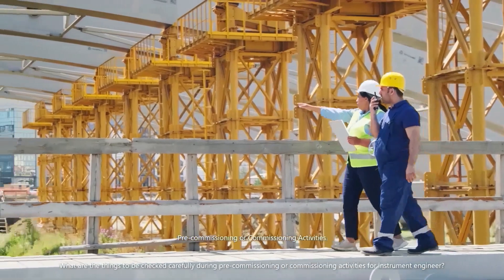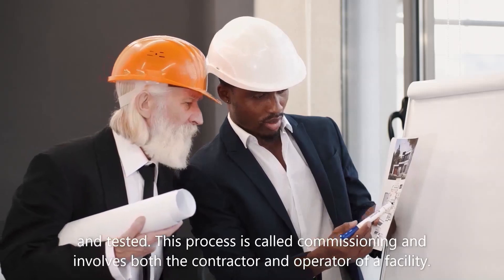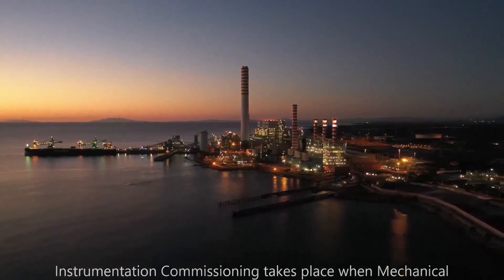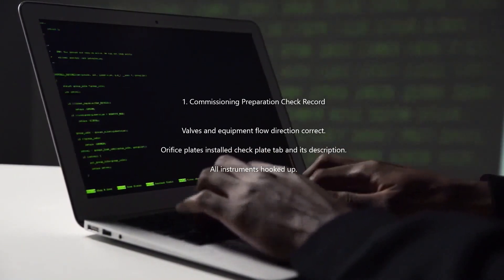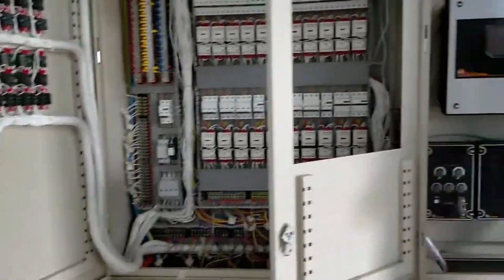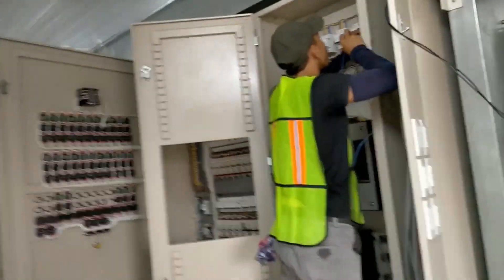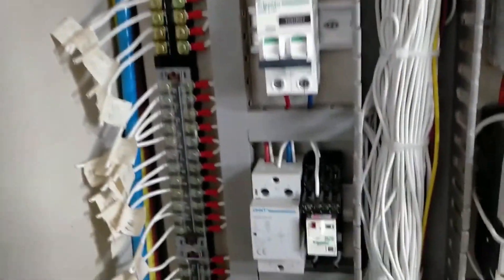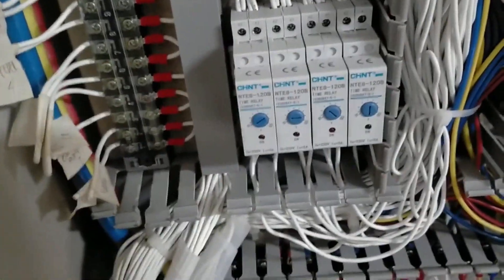Pre-commissioning or Commissioning Activities!! commissioning activities for instrument engineer?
Pre-commissioning or Commissioning Activities

What are the things to be checked carefully during pre-commissioning or commissioning activities for instrument engineer?

Before a plant or facility is handed over for normal operation, it should be inspected, checked, cleaned, flushed, verified and tested. This process is called commissioning and involves both the contractor and operator of a facility.

The transition from construction to operation is the commissioning and startup. Processing plant commissioning embraces activities such as cleaning, flushing, verifications, leak tests, performance evaluation and functional tests essential for bringing a newly installed plant or facility into routine operation.

Also Read: DCS Commissioning

Correct commissioning is vital to the satisfactory operation of any plant or facility. A schedule must be established with benchmarks and monitoring activities in order to keep track of progress.

Health, Safety, and Environmental (HSE) Management plan:
HSE Plan should be developed for the project. In addition, other plans and procedures to cover the inherent risks associated with pre-commissioning, commissioning, and other activities as well as risks associated with the performance of these activities while others are working in adjacent areas of the facility.

Instrumentation Commissioning takes place when Mechanical completion is completed for a system or part of a system.

Commissioning can be divided into three main activities:
Commissioning preparation
Commissioning execution
Commissioning documentation and handover to operation
Commissioning Preparation
commissioning preparation required to maintain two types of records

1. Commissioning Preparation Check Record

Valves and equipment flow direction correct.

Orifice plates installed check plate tab and its description.

All instruments hooked up.

Also Read: Commissioning Documents

2. Instrument Installation and Inspection Installation check
Check the instrument against the datasheet.
Check CE marking.
Check calibration certificates.
Installation check.
Leakage test.
Flushing carried out.
Few example checklists:

Transmitter Loop Checklist
Process Switches Checklist
PID Controller Checklist
PLC Digital Input Checklist
Instrument Installation Checklist
Commissioning Execution
Calibration and testing of instruments prior to installation.
Visual inspection for complete and correct installation.
Insulation and continuity testing of cables.
Cleaning, flushing, pressure and leak testing of pneumatic and hydraulic tubing.
Adjustment of control, alarm and shutdown settings.
Loop testing.
Function testing of control systems.
Function testing of field instruments.
Punch point list for field instruments
Area completion.
Commissioning Documentation Preparation & Handover
Following are the documentation is prepared before the startup or at the end of commissioning and to be handed over once the commissioning process has been completed.

Engineering Documentation
Cable Diagrams/Schedules
Instrument Indexes
System & Marshalling cabinet cable schedules and Junction Box cable Schedules
Vendor Lists
Vendor Manuals including all vendor documents/drawings, Contractor Commissioning and Start-Up plans (CSU) and Operating Manuals
Commissioning Spares Lists
Valve Lists
Cause and Effects Charts
Trip Register/Schedule
System P&IDs
Punch points list.
Also Read: Fire Alarm System Commissioning

Final Documents for Commissioning
After the successful completion of all pre-commissioning activities, the following list of final documents should be available readily for the commissioning activities.

System P&ID’s
Decontamination procedure & isolation register
System cleaning procedures
Hazard Study and actions
Equipment Check Sheets, off and on-site checks
System Punch lists
Action upon Alarm Sheet
Handover Certificate Construction/Maintenance to Commissioning
Project documentation check sheet prior to the introduction of safe chemicals
Safe Chemical Commissioning authorization and Pre-commissioning Procedures
Leak Test Checklist and Procedures
Instrument Check Sheet
Motor Check Sheet
Interlock Check procedures
Emergency Shut Down System check procedures
DCS sequence test procedures
Relief Stream Check Sheets
Critical Insulation Checks
Critical Gasket Installation Checks
Lubrication Check Sheet
PSSR, Plant Check-out prior to the introduction of Hazardous Chemicals
Documentation Requirements for Ongoing Maintenance Group
Authority to Introduce Process Chemicals, check sheet & Certificate

Standard Operating Procedures
Commissioning to Plant Handover Certificate
Did we miss any checklist? Share with us through comm

INSTRUMENTATION COMMISSIONING

instrumentation commissioning jobs
instrumentation commissioning procedure pdf
instrumentation commissioning activities

instrumentatio
in